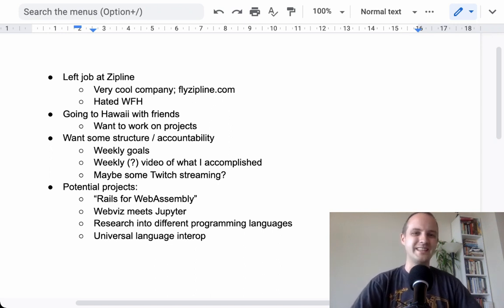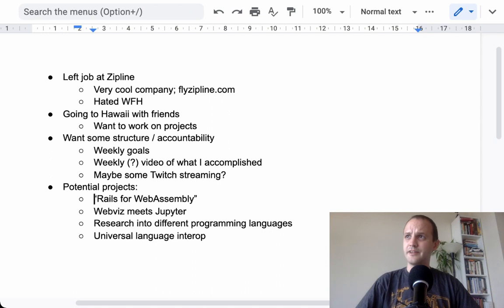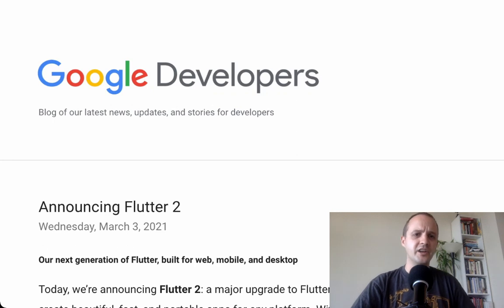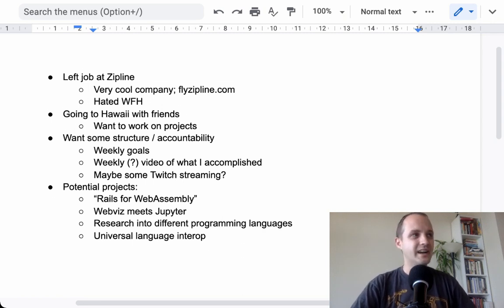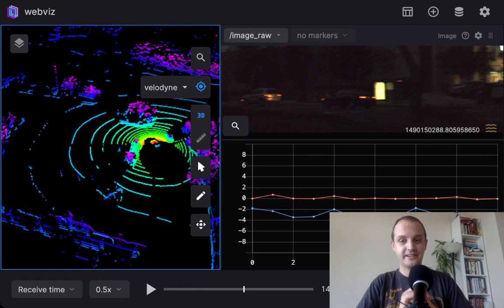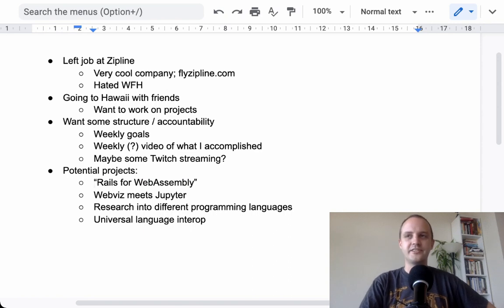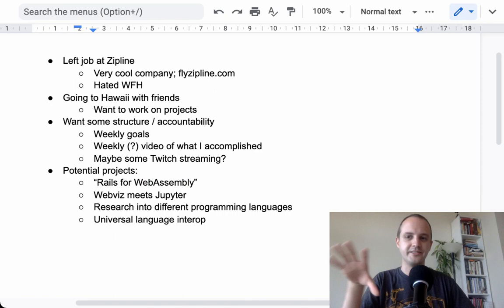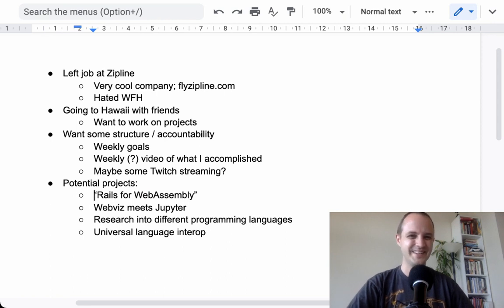🛠 I'm going to work on programming projects — here are my current ideas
I’ve found it hard during covid to have some structure and accountability around my projects, so I’m going to try making weekly videos of what I’m working on. Here is the first one, which is kind of a “statement of intent”. Feedback welcome! Hopefully I'll actually get work done in Hawaii though… 😅

Here are some of the projects that I mentioned:
- Observable (I'm not sure why I called it "Observable.js" in the video, it's just "Observable".)

00:00 Life changes
04:04 "Rails on WebAssembly"
10:05 Webviz meets Jupyter
15:18 Programming languages
17:46 Universal language interop
19:46 Rambling